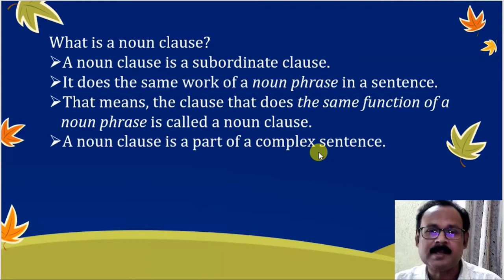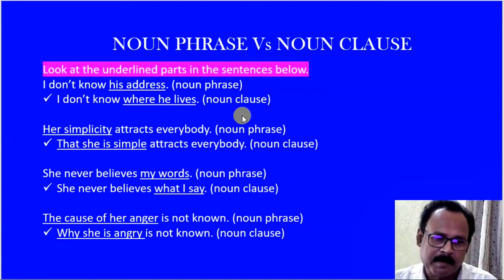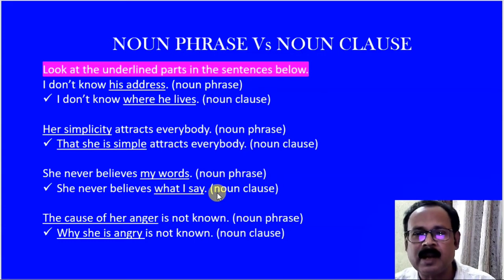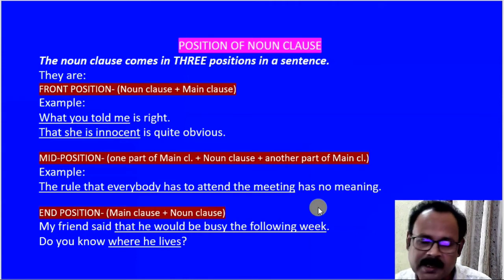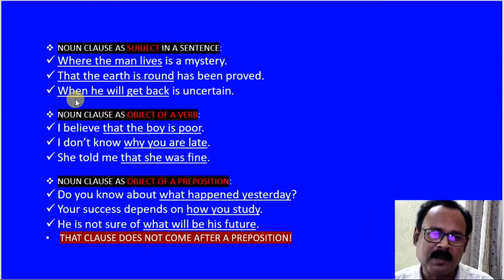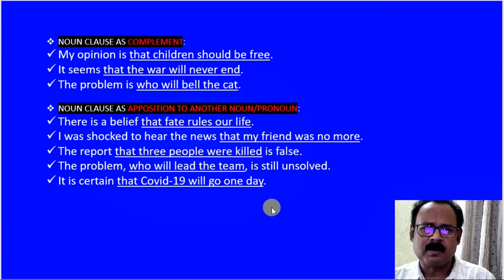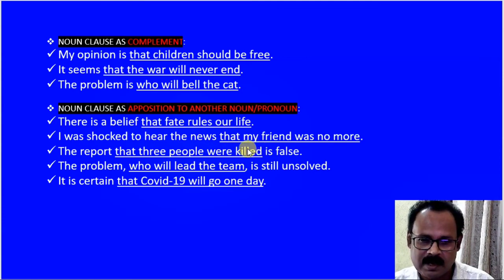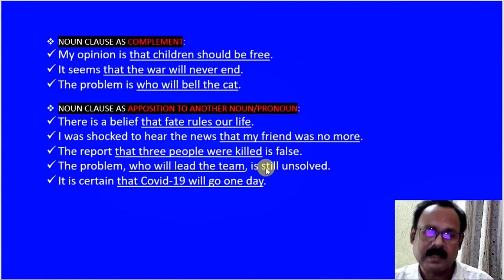NOUN CLAUSE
This video explains the definition, structure and functions of a Noun clause.